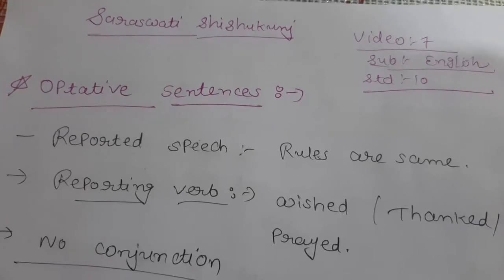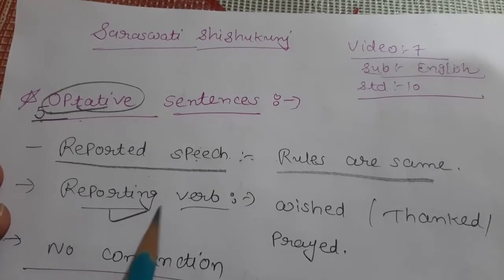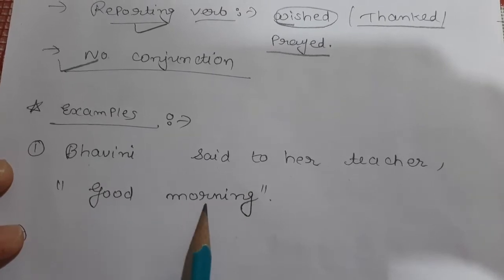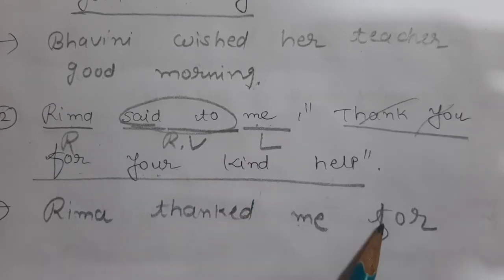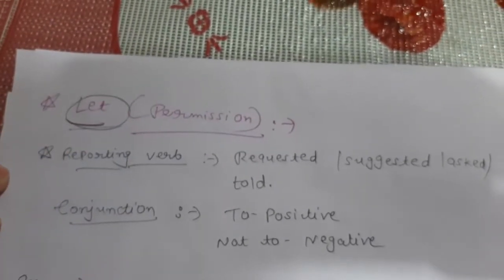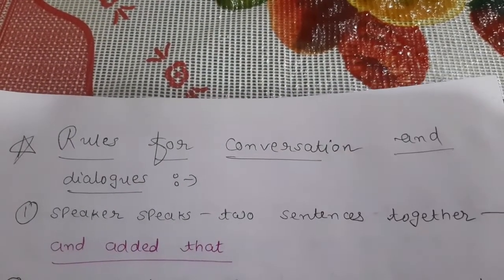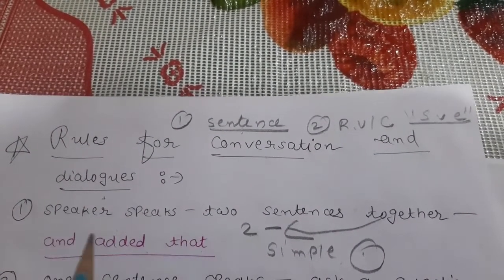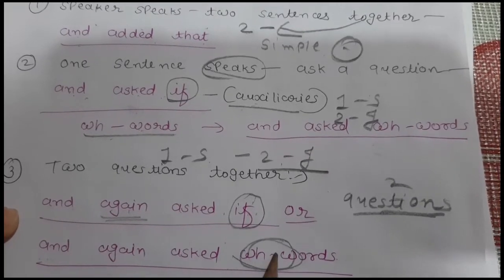Std10 English Grammar: "Indirect Speech" Video 7 Date:23-04-2020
Saraswati Shishukunj @This video session is of English Grammar, in which you will learn about Indirect speech based on Optative sentences and Paragraph.